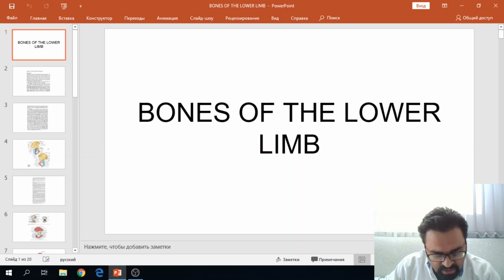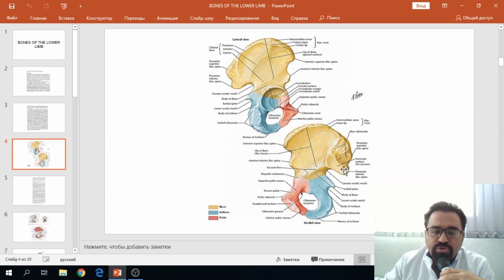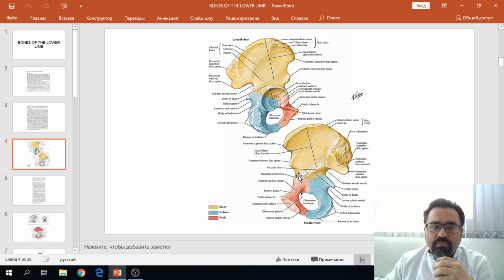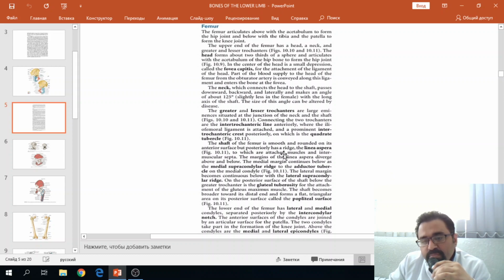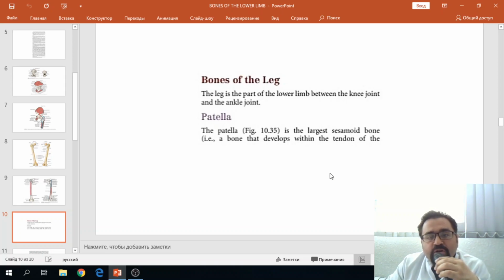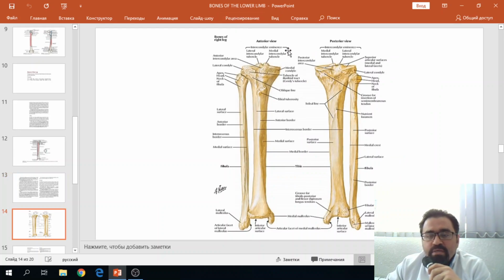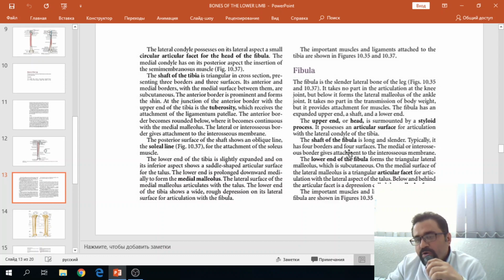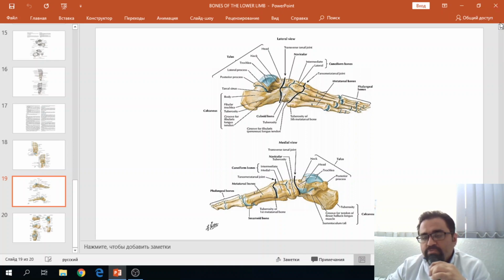MSS bones of the lower limb